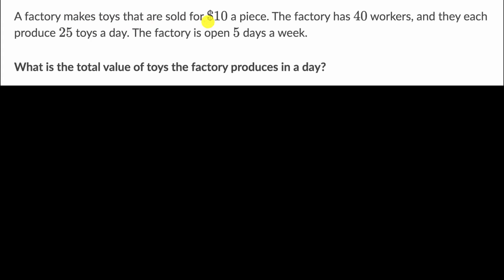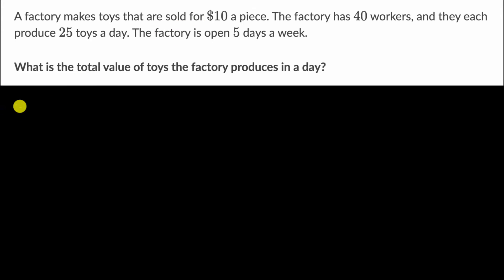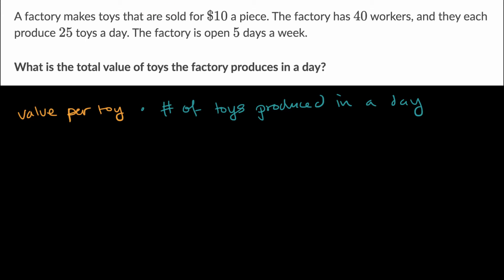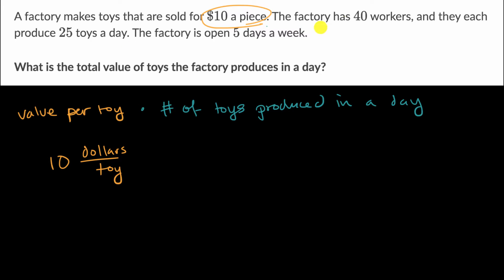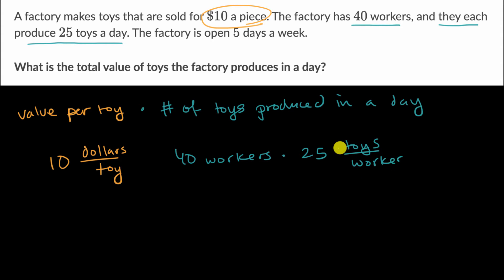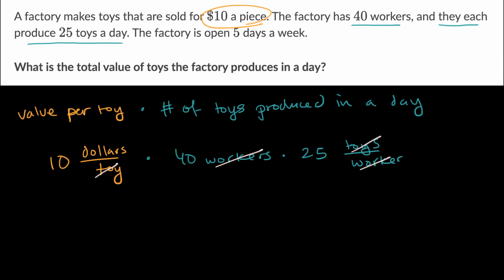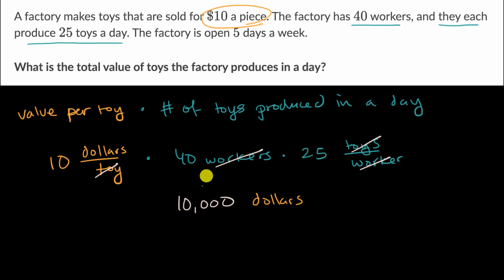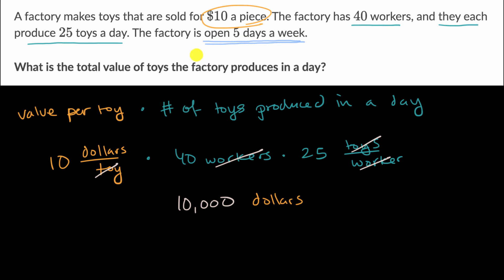Using units to solve problems: Toy factory | Working with units | Algebra I | Khan Academy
In word problems that involve multiple quantities, we can use the units of the quantities to guide our solution. In this video, we find the value of toys produced at a factory using information that involves many different quantities, not all of which are useful for our problem.